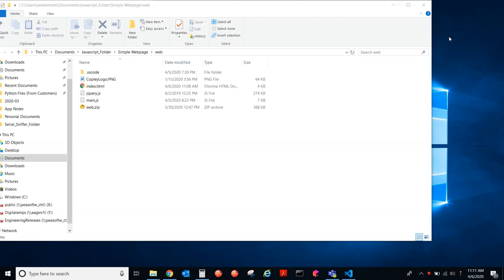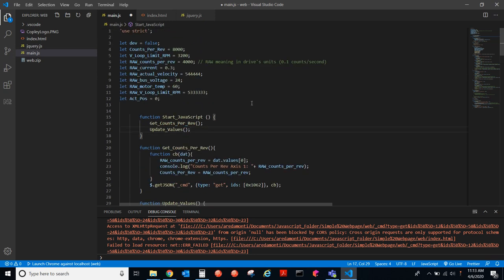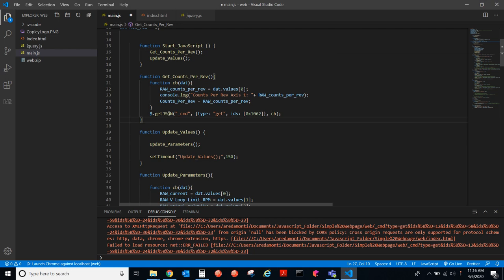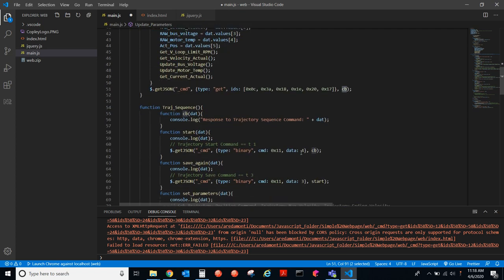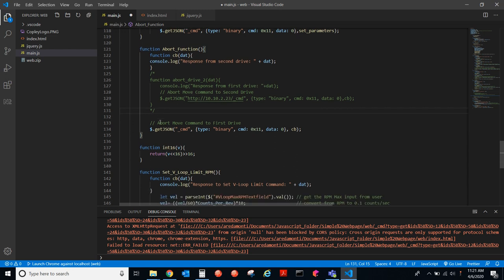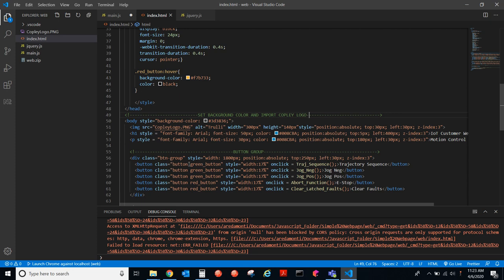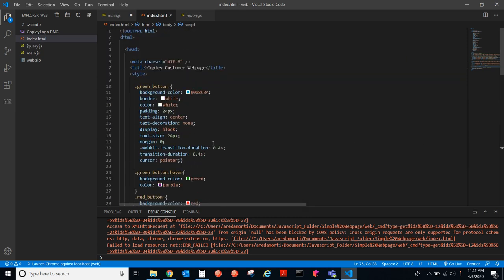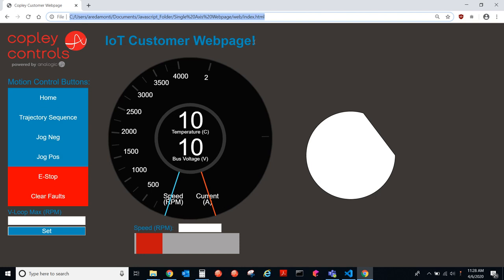TCP/IP: How to Design a Web Page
After configuring the Copley Drive for TCP/IP mode, a web page can be loaded into the drive's internal server. The following video demonstrates how to design a web page with properly formatted commands.